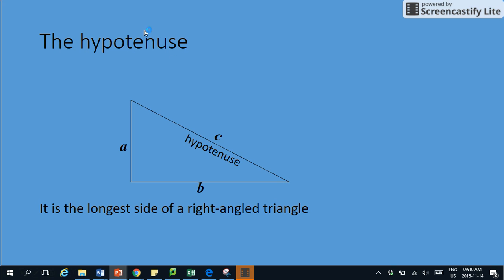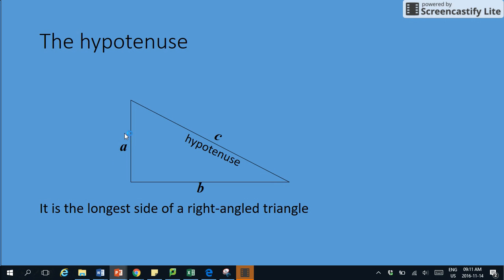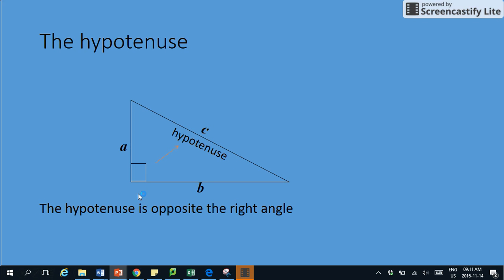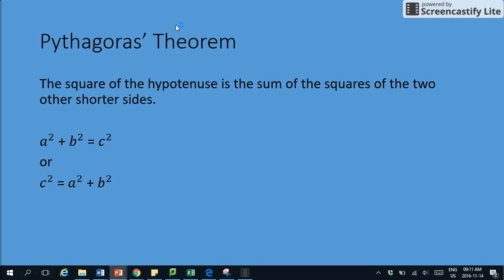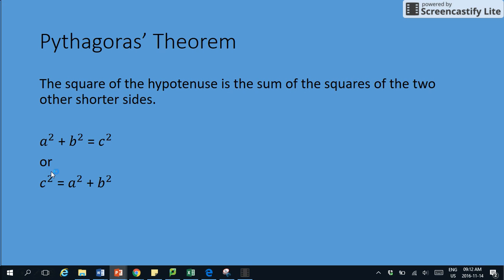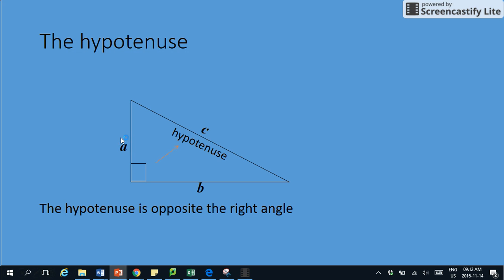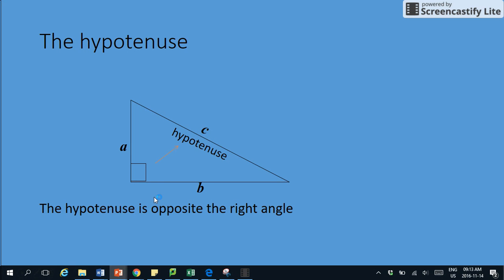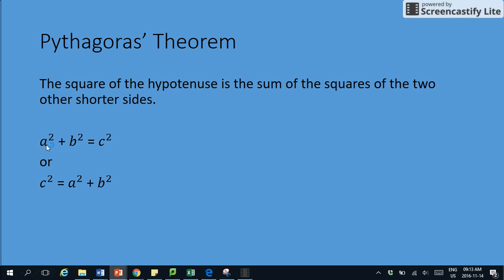Pythagorus Intro 1